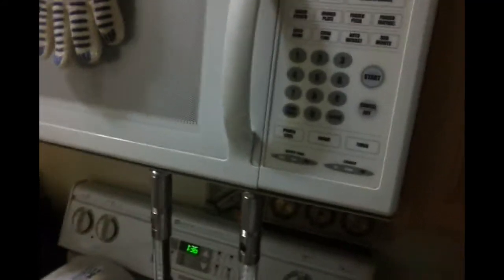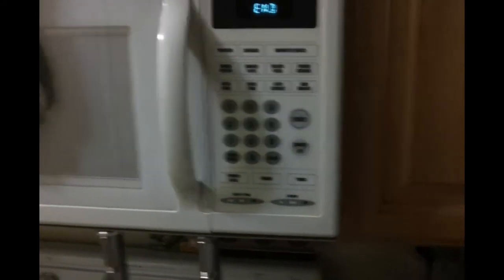Stouffer's Meat Loaf Dinner Microwaved with their new Instructions slightly Modified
Microwaving the Stouffer's Meat Loaf being modified by them and by me.

This is from my AT&T Cell Phone called "Samsung 4G Infuse" model and here is the URL where you can learn more about this model of an Android Cell Phone:

For converting the MP4s from the Cell Phone to the HD 720 x 1280 WMV format for YouTube.

For the month of January it is double points for the Stouffer's Dinner Club Reward system:

So Join the Club!

I currently have about 1010 points!